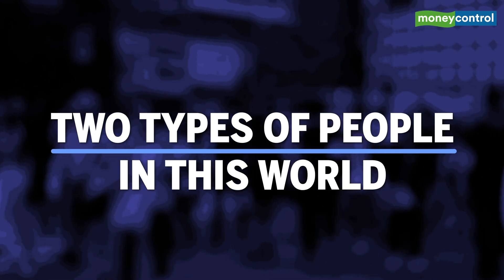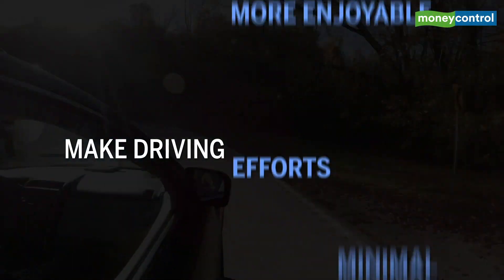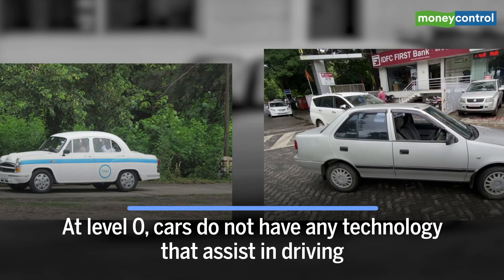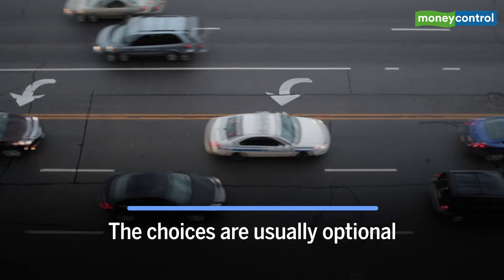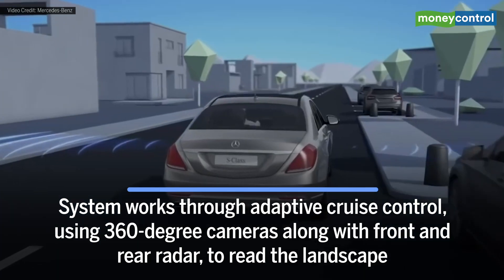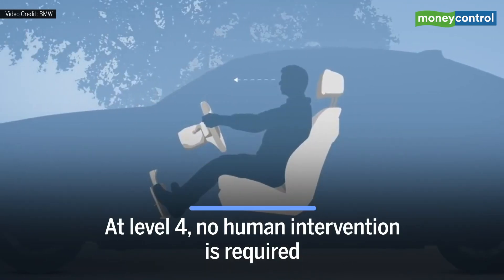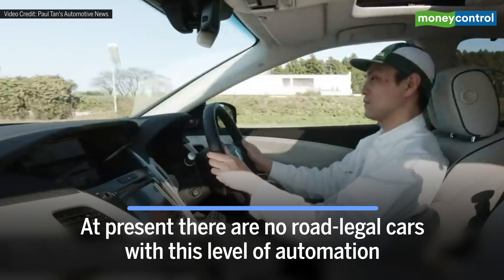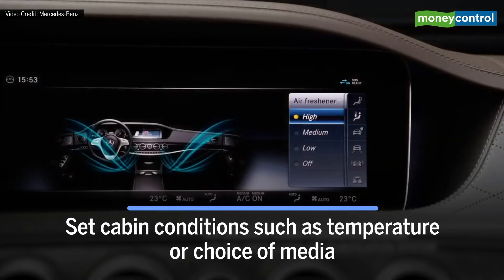The Different Levels Of Automated Driving And Where We Are Now | Explained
Automated driving or self-driving cars are no longer a fantasy with automakers in a race to bring out the first Level 5 or fully functional self-driving car. But what are the other levels of automation technology? Let’s take a look